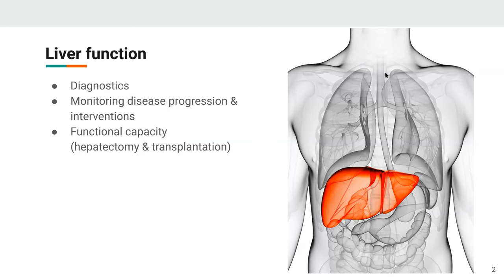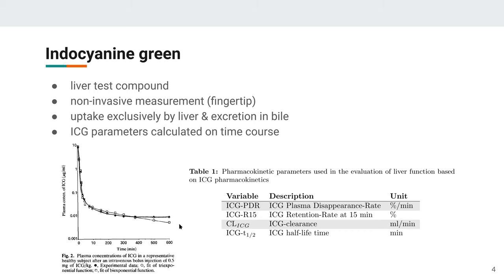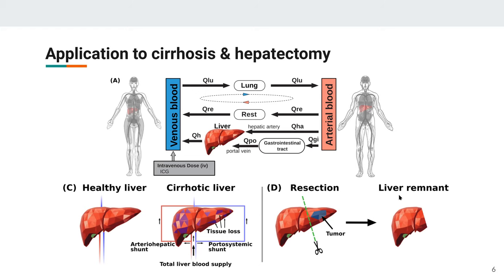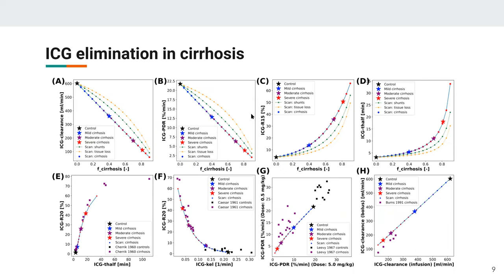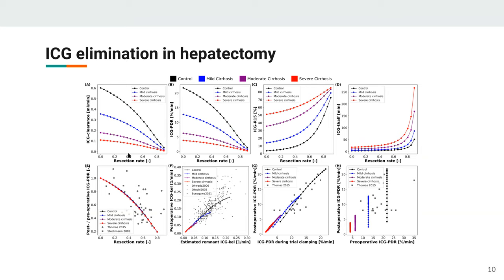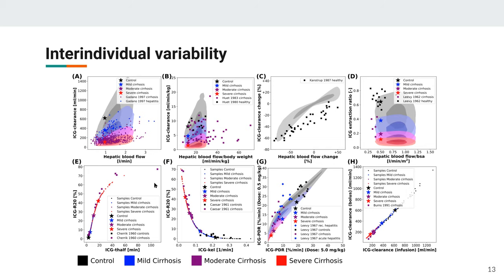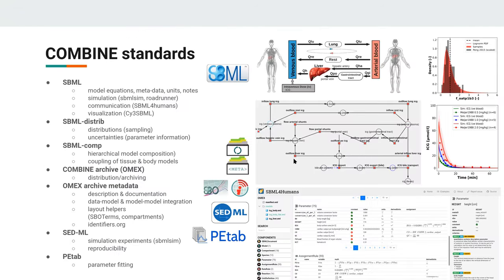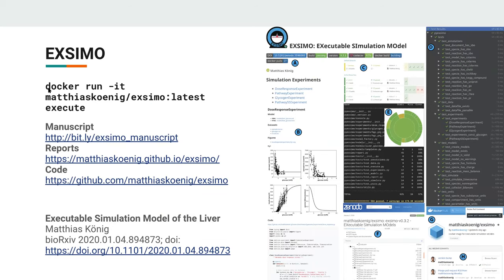A physiological-based model of ICG for the evaluation of liver function based on COMBINE standards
Background
Determining liver function is a crucial task in hepatology, e.g., for liver disease diagnosis or evaluation of pre- and postoperative functional capacity of the liver. An accurate assessment is especially relevant in the context of liver surgery as postoperative complications are often associated with reduced functional capacity of the liver. An important method for quantitative evaluation of liver function are pharmacokinetic measurements of test compounds specifically metabolized by the liver, often called dynamical liver function tests. Test substances such as indocyanine green (ICG) are routinely applied in the clinics. Key challenges are hereby the large interindividual variability of such tests and that test values such as ICG-R15 or LiMAx often poorly correlate with clinical outcome.

Methods
The physiological based pharmacokinetic (PBPK) models were parameterized and validated based on extensive literature curation. All data was made open and FAIR using our pharmacokinetics database All models were encoded in the Systems Biology Markup Language (SBML). Based on the model predictions, classification models were developed to predict outcome after hepatectomy.

Results
We developed for the evaluation of dynamical liver function tests and applied them in the context of liver surgery. We applied our approach among others to the ICG based tests such as ICG-R15 and ICG-PDR and methacetin based tests such as LiMAx and MBT. By combining extensive data curation, physiological based pharmacokinetics models and classification models we could demonstrate that our approach allows us to predict survival in hepatectomy based on model predicted postoperative ICG-R15 values (see figure). An important advantage of the approach is that model parameters correspond to physiological parameters (e.g. cardiac output, hematocrit, bilirubin, body weight, liver volume, liver perfusion) which can readily be determined in the clinics and allow directly for model individualization.

Conclusions
Evaluation of liver function based on PBPK computational models can provide important insights in physiological factors affecting liver function. By combining the approach with classification methods survival after hepatectomy could be predicted. By using COMBINE standards such as SBML, OMEX Metadata, COMBINE archives and SED-ML high-quality and reproducible models and simulation workflows could be established.